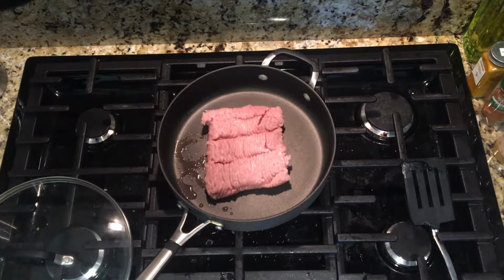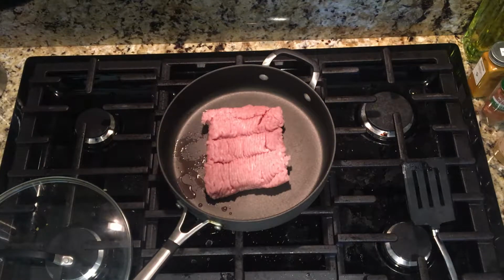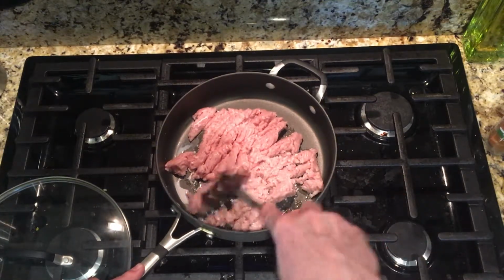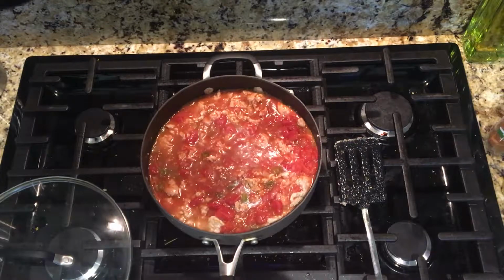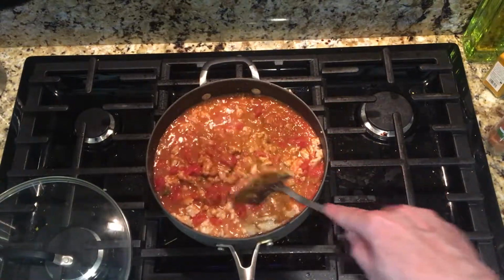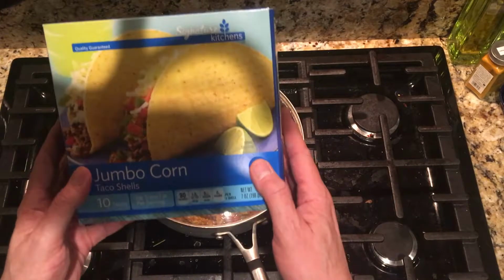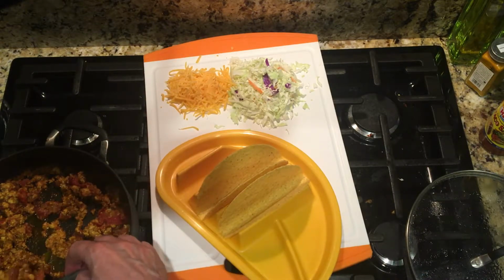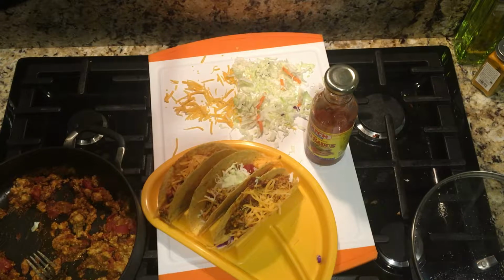The BEST Taco Filling you will ever eat! In a pretty bad video, lol The Imprecise Gourmet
SUPER easy and healthy Taco/Burrito filling without package chemicals!  Sorry for the audio issues!